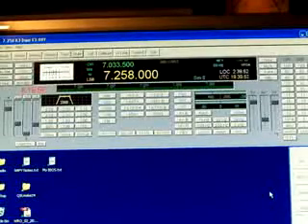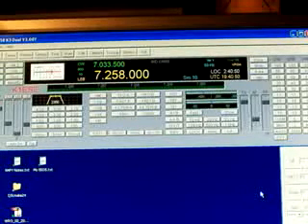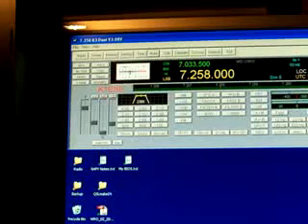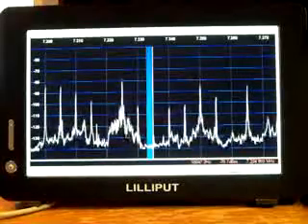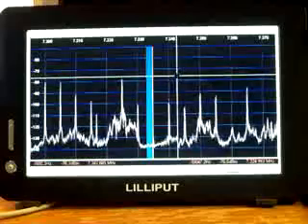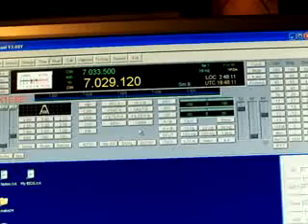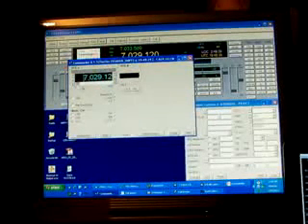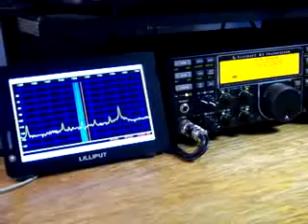K3 and the Computer - N4PY PowerSDR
The ham radio transceiver Elecraft K3 and be used with a number of computer programs.  This demonstrates using the K3 with N4PY software, PowerSDR software and DXLab software.